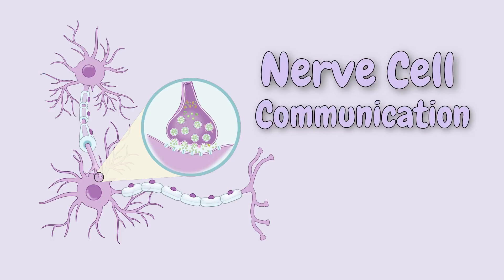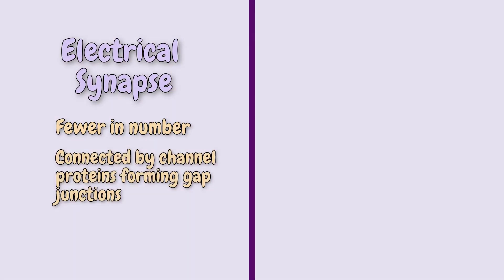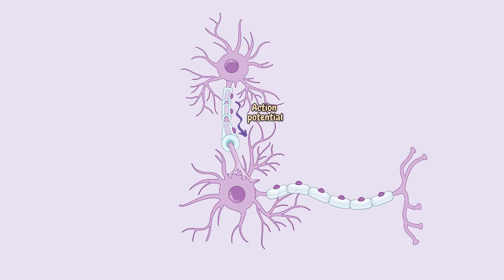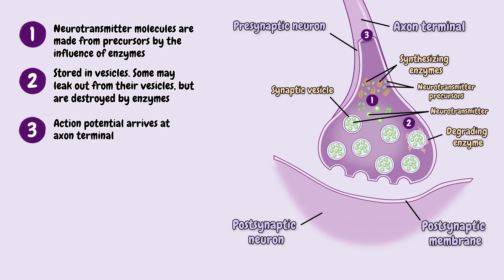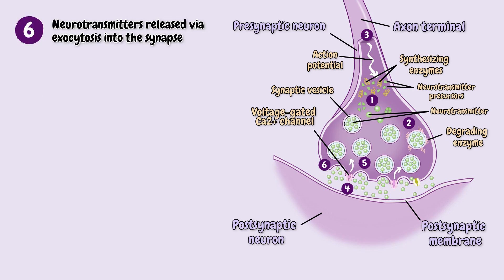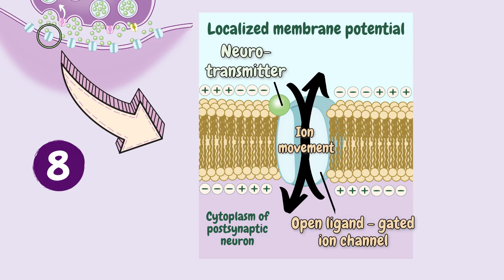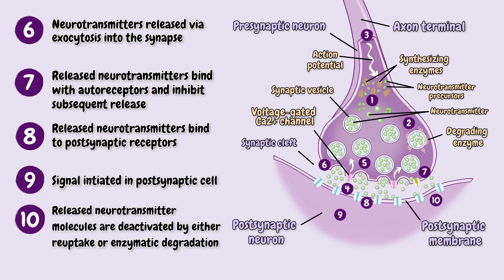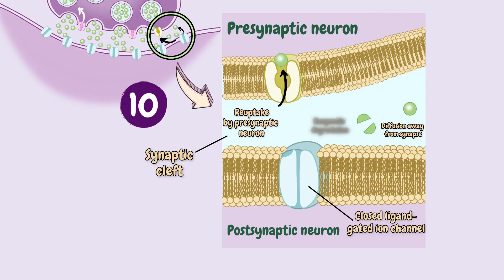Synaptic Transmission: The Synapse (10 easy steps) | Neuro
The Synapse, Synaptic Terminal | Transmission, Neuromuscular Junction, Neural conduction… all of this is when two neurons (nerve cells) communicate firing an action potential. Find out more by reading our overview below ⤵️

If you're asking, "What is a synapse?" or "How a synapse works"... you're in the right place for some Neuroanatomy.

✅ Overview

The synapse or “gap” is the place where information is transmitted from one neuron to another. Synapses usually form between axon terminals and dendritic spines, but this is not always the case. There are also axon-to-axon, dendrite-to-dendrite, and axon-to-cell body synapses. The neuron transmitting the signal is called the presynaptic neuron, and the neuron receiving the signal is called the postsynaptic neuron. Note that these designations are relative to a particular synapse—most neurons are both presynaptic and postsynaptic. There are two types of synapses: chemical and electrical.

✅ Neurotransmission

1. Neurotransmitter molecules are made from precursors by the influence of enzymes

2. Neurotransmitter molecules are stored in vesicles. Some may leak from their vesicles, but are destroyed by enzymes

3. Action potential arrives at axon terminal

4. Voltage-gated Ca2+ channels open. Ca2+ enters the presynaptic neuron and signals to neurotransmitter vesicles

5. Action potentials cause vesicles to fuse with the presynaptic membrane

6. Neurotransmitters released via exocytosis into the synapse

7. Released neurotransmitter molecules bind with autoreceptors and inhibit subsequent neurotransmitter release

8. Released neurotransmitter molecules bind to postsynaptic receptors

9. Signal initiated in postsynaptic cell

10. Released neurotransmitter molecules are deactivated by either reuptake or enzymatic degradation

Chapters
0:00 - Intro: Are you ready?
0:24 - Types of Synapse
0:55 - General Neuron & Synapse
1:17 - Step 1-5: Nerve cell communication
2:07 - Step 6-10: Nerve cell communication
3:43 - Recap & Affirmation
3:59- Follow on IG & Subscribe!